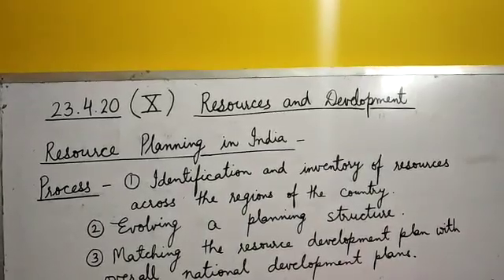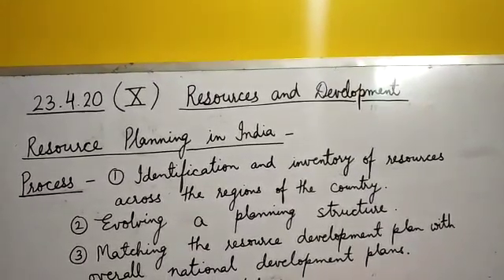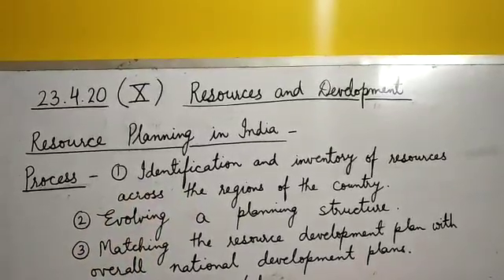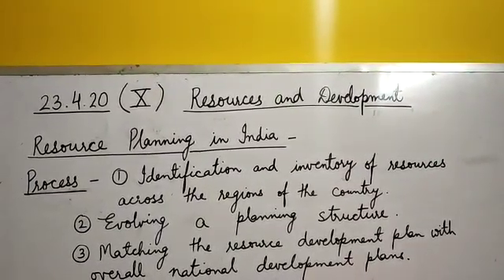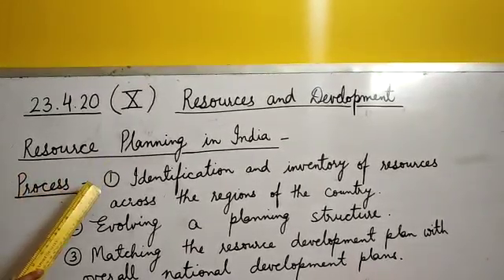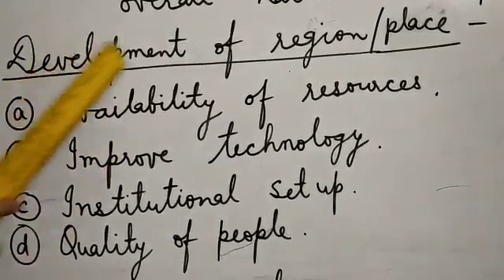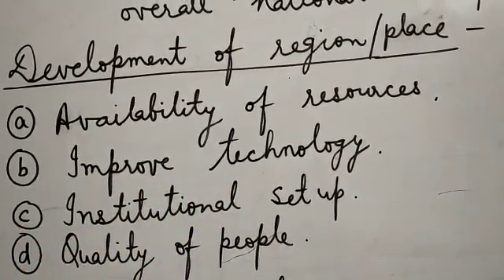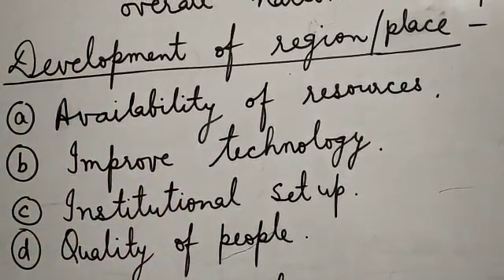10 01 Geography Resource Planning In India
10 01 Geography Resource Planning In India